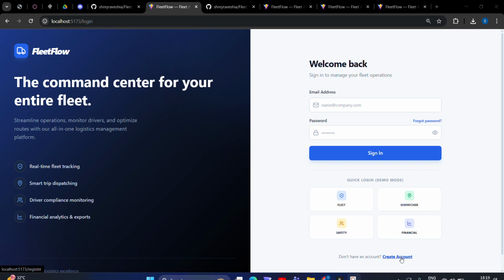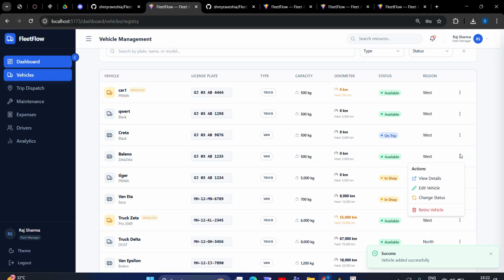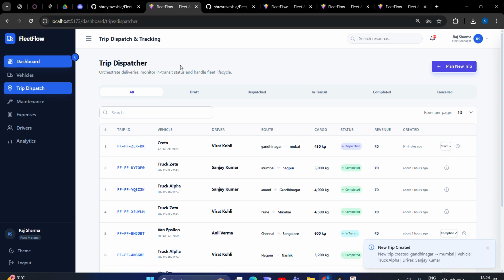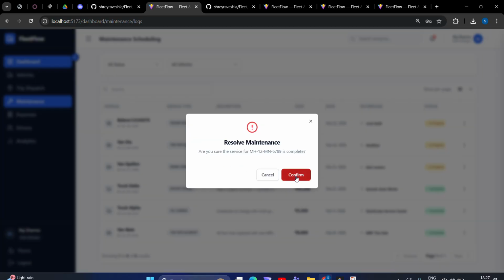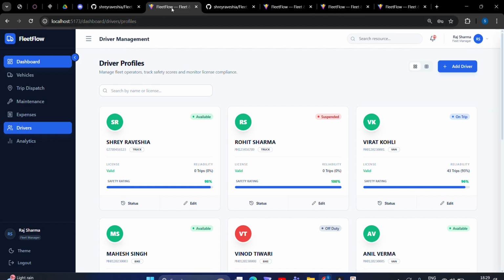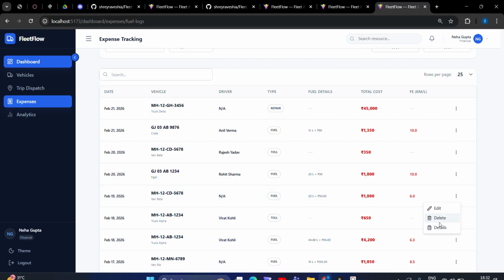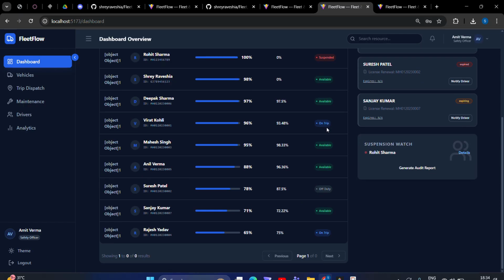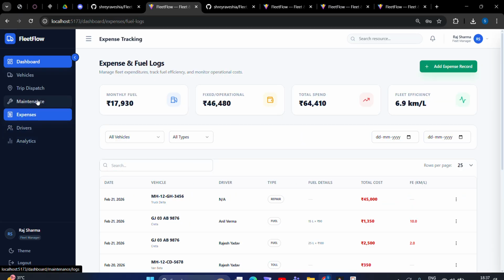Odoo Hackathon (Virtual Round – Feb 2026) | Top 72/900+ Teams | Qualified for Offline Finals | Demo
This video showcases my submission for the Virtual Round of Odoo Hackathon 2026.

This is the exact project submission that qualified me for the Odoo Hackathon 2026 Offline Finals.

🏆 Achievement
• Qualified among the Top 72 teams out of 900+ participating teams.
• Participated as a solo developer, while many teams had multiple members.
• Successfully advanced to the Offline Final Round.

Hackathon Format
• Surprise problem statement announced at the start of the competition.
• Around 8 hours to design, develop, test, and submit a complete working web application.
• Final submission required both the source code and a complete walkthrough video demonstrating all implemented features.

In this walkthrough, I demonstrate:
• Overall application workflow
• User features
• Admin functionality
• Core modules and implementation
• End-to-end working of the application

This project was developed under strict hackathon time constraints using AI-assisted development tools alongside my own implementation, integration, debugging, testing, and feature development.

If you're a recruiter or fellow developer, I'd be happy to connect and discuss the project or my experience in the competition.

Jay Shree Krishna. Har Har Mahadev- Everything is because of them.